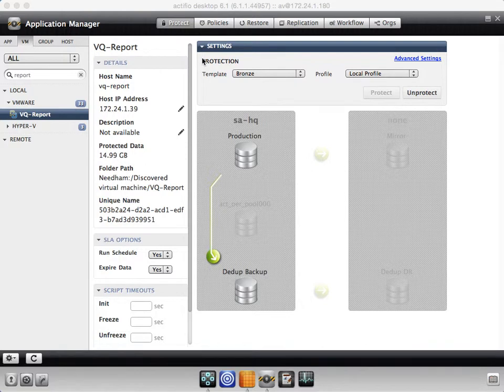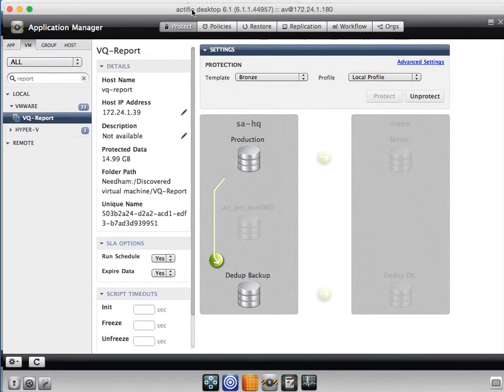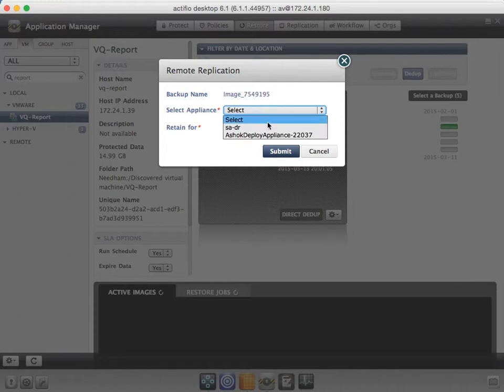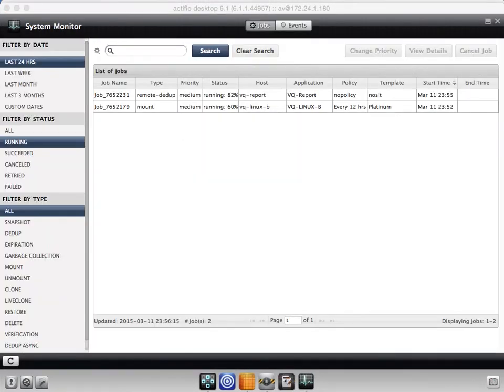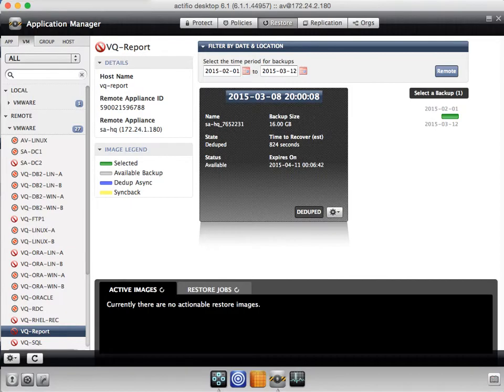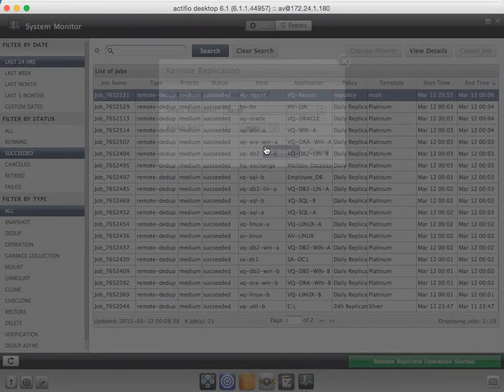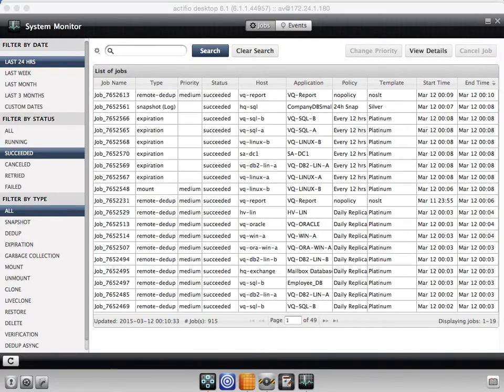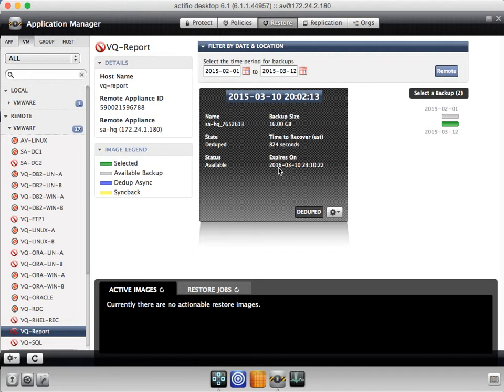Teleporting Images between Actifio Appliances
Actifio dedup replication between two appliances. Valid for:
Actifio Software Version 6.1
Actifio Software Version 6.2